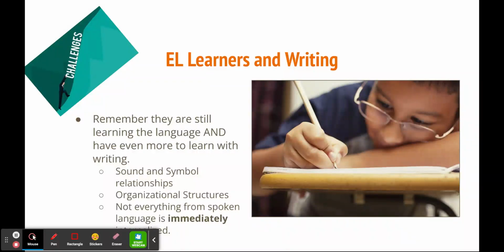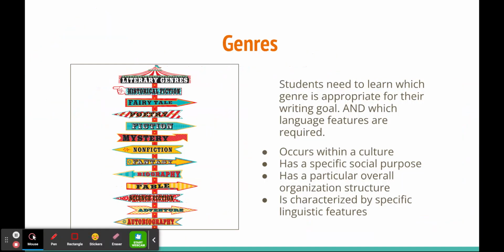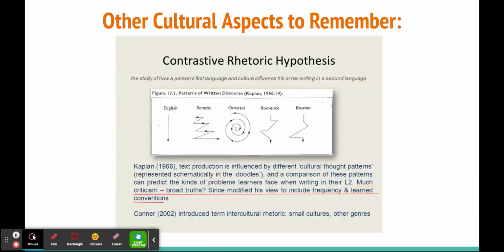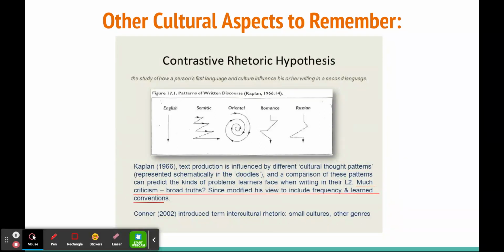Module Dec 1 Nearpod - Google Slides